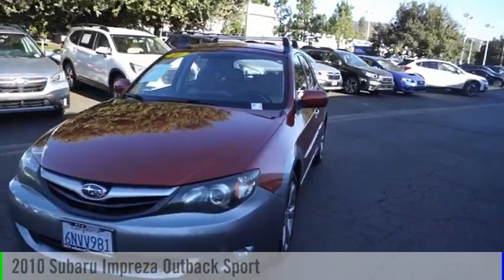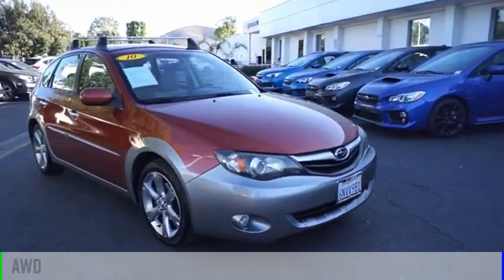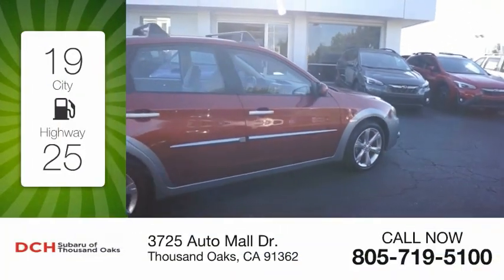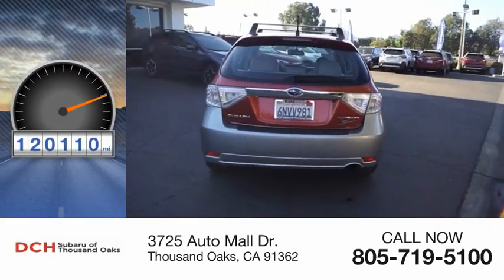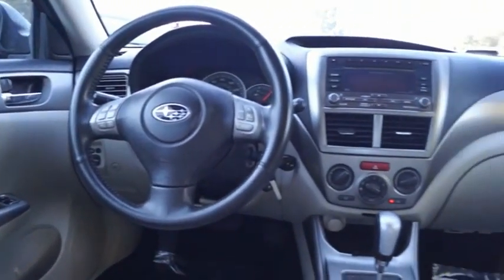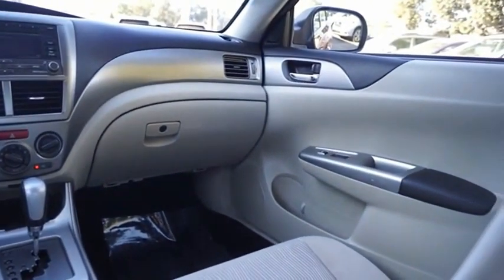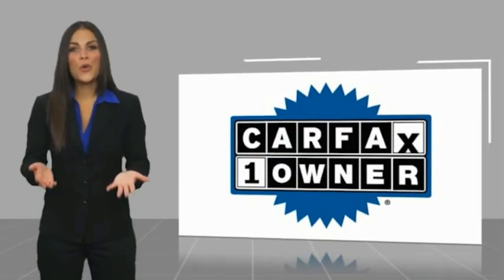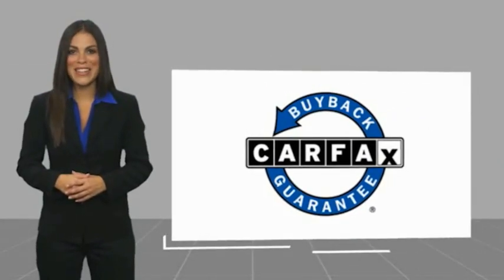2010 Subaru Impreza AH821700P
2010 Subaru Impreza Outback Sport

3725 Auto Mall Dr.

Outback Sport trim. Heated Seats, iPod/MP3 Input, Multi-CD Changer, Aluminum Wheels, All Wheel Drive, Premium Sound System, The base Impreza is a quirky but appealing alternative to compact sedans from mainstream makers. -CarAndDriver.com KEY FEATURES INCLUDE: All Wheel Drive, Heated Driver Seat, Premium Sound System, iPod/MP3 Input, Multi-CD Changer. EXPERTS RAVE: CarAndDriver.coms review says The base Impreza is a quirky but appealing alternative to compact sedans from mainstream makers.. 5 Star Driver Front Crash Rating. 5 Star Driver Side Crash Rating. Please confirm the accuracy of the included equipment by calling us prior to purchase.